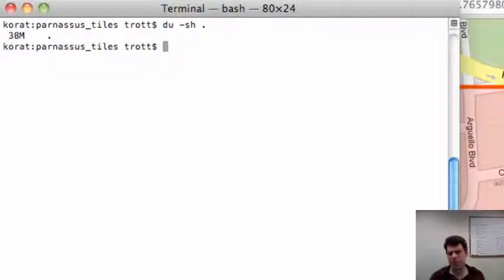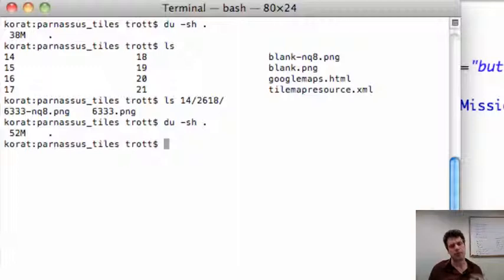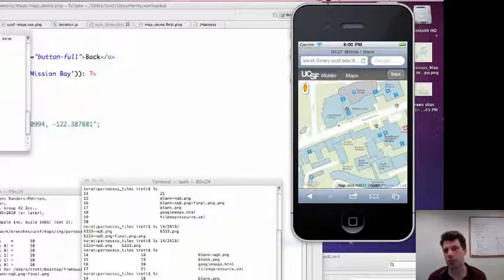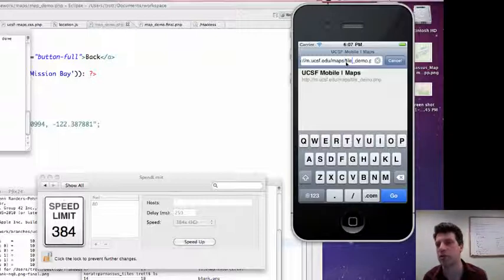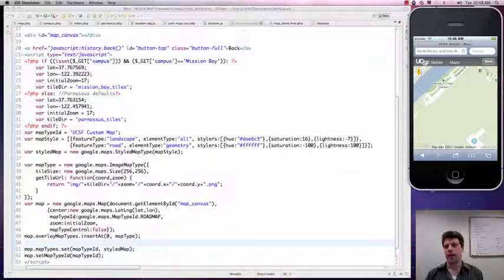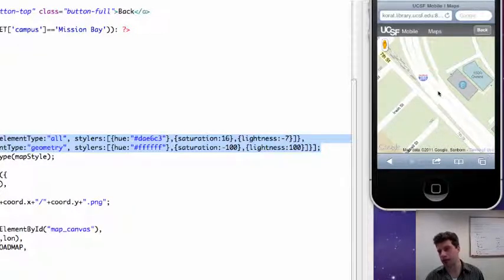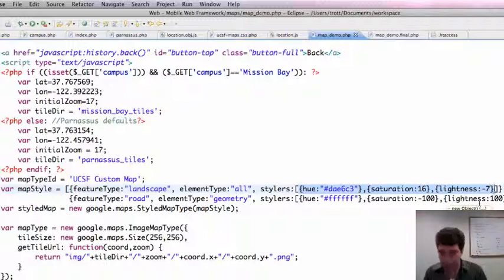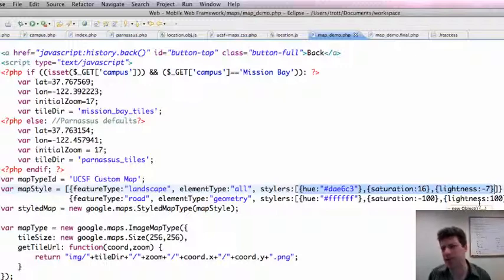Mobile Maps That Aren't Terrible (Part III)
Contents:

pngcrush (0:00)
Styling the Google Map (4:18)
Color matching (6:00)

Rich Trott, UCSF Library & Center for Knowledge Management